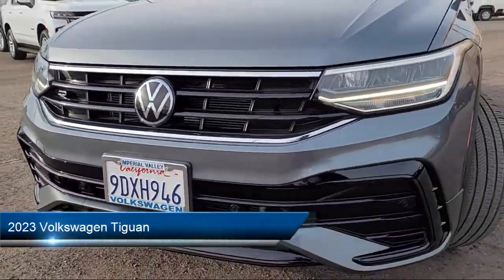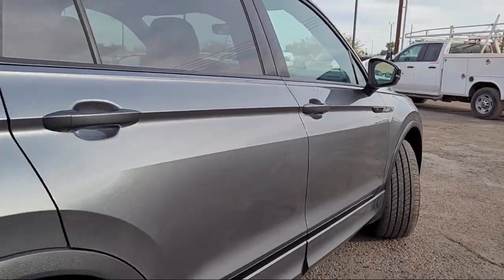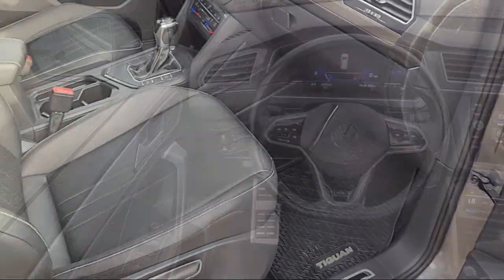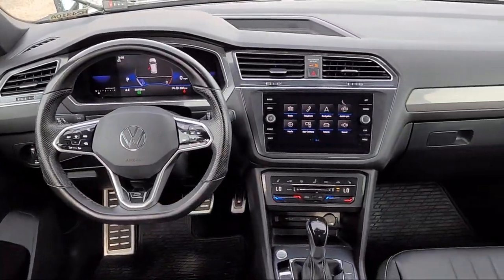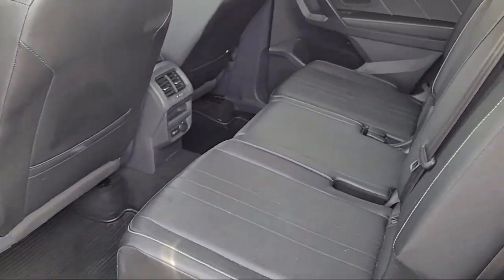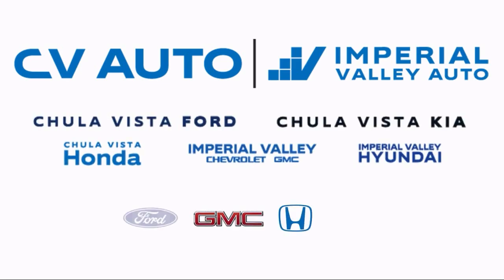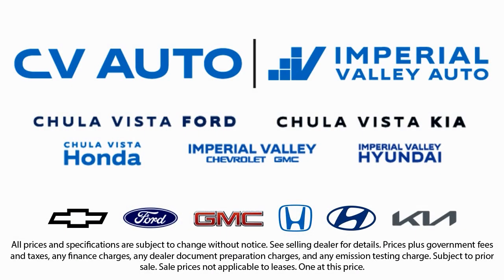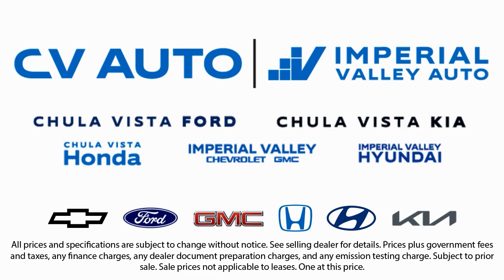2023 Volkswagen Tiguan 2.0T SE R-Line Black Sport Utility Yuma El Centro Imperial Valley Calexico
2023 Volkswagen Tiguan 2.0T SE R-Line Black Sport Utility Stock Number: H24310A Vin:3VVCB7AX2PM006967.